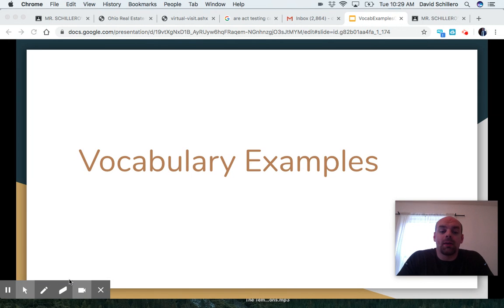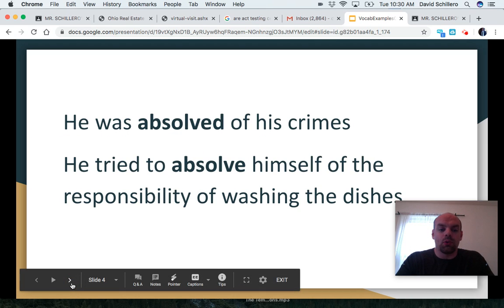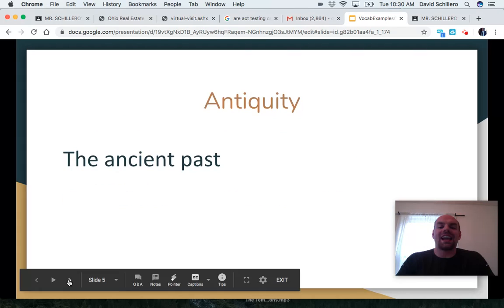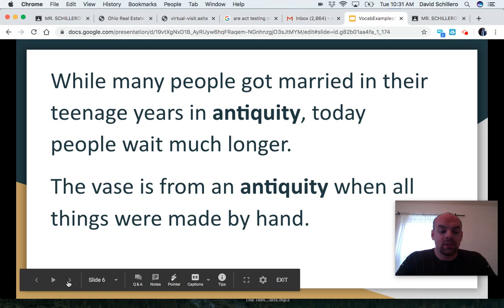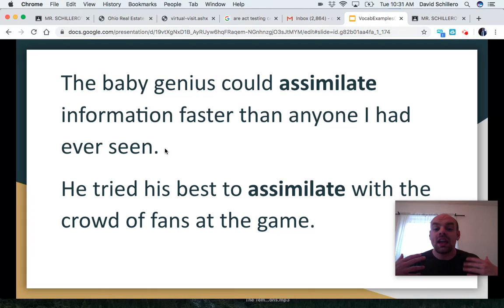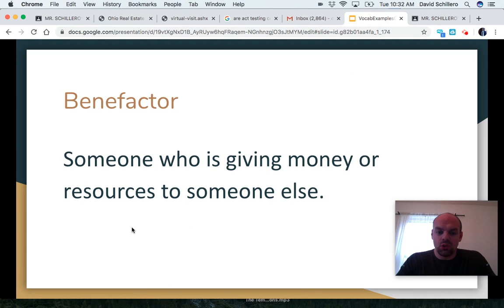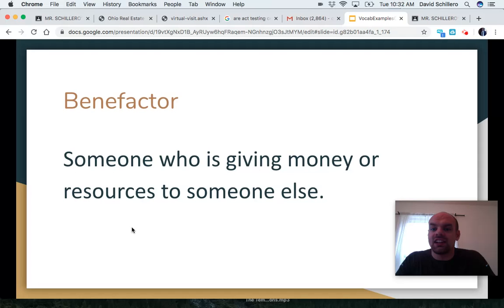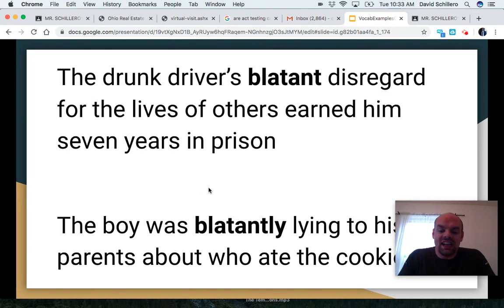Vocab Examples Week of 0330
Examples of our vocabulary words for the week of 03/30